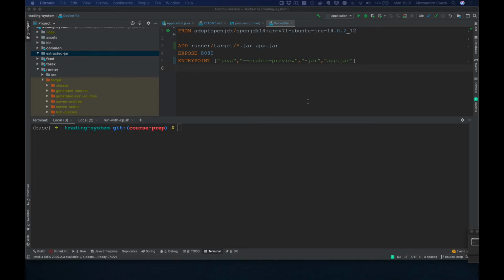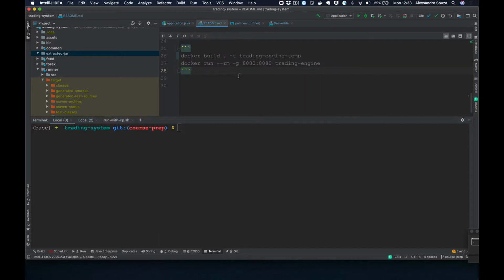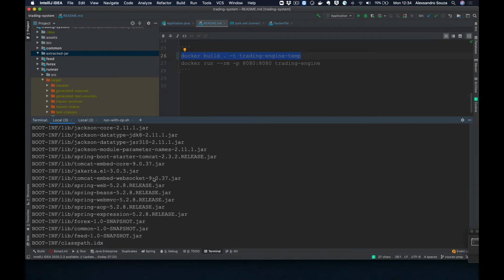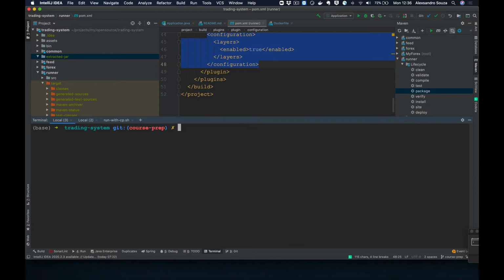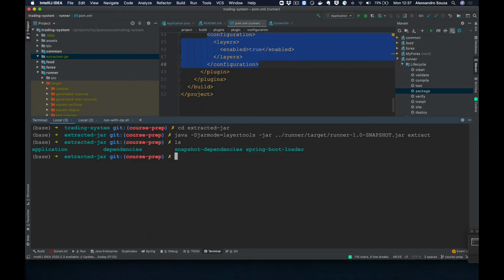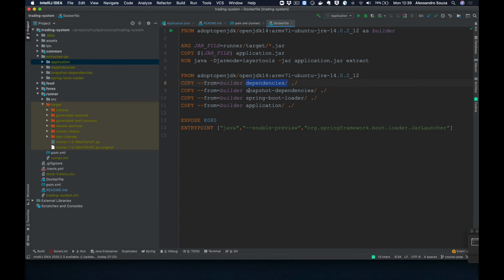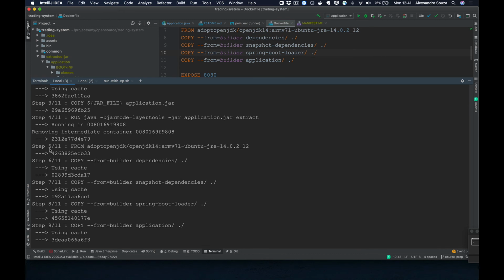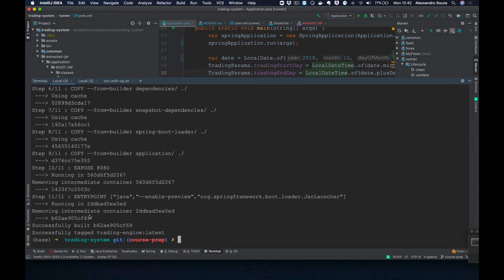Java for adults - package strategies - Video 6